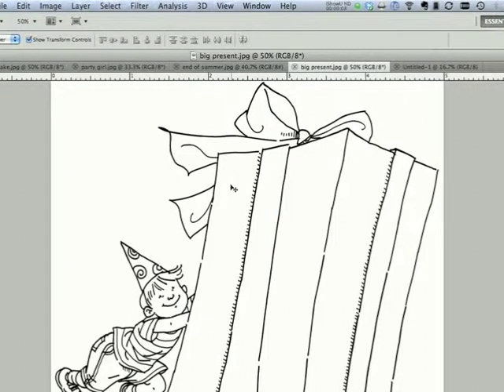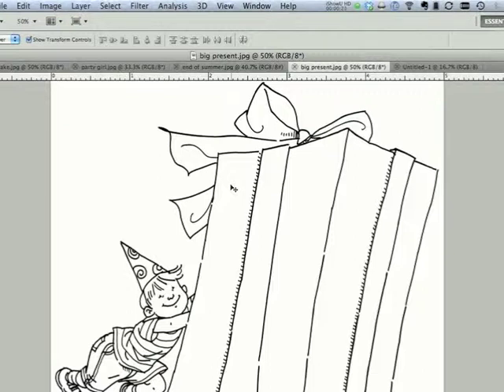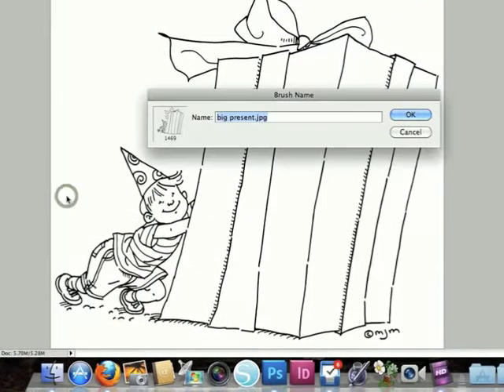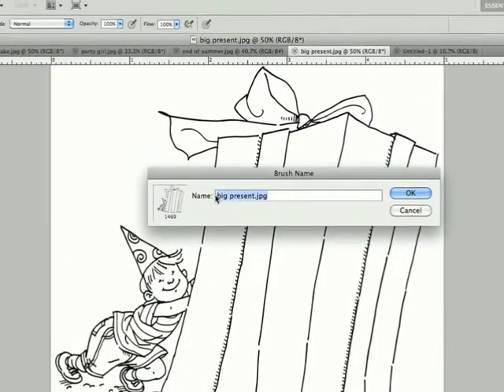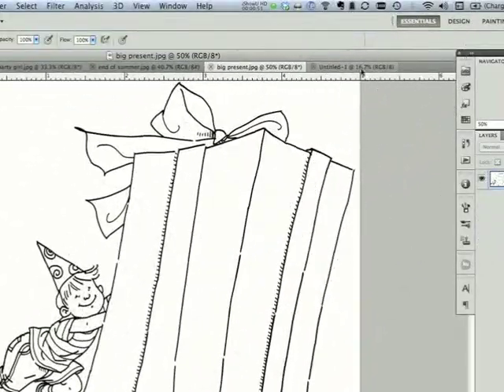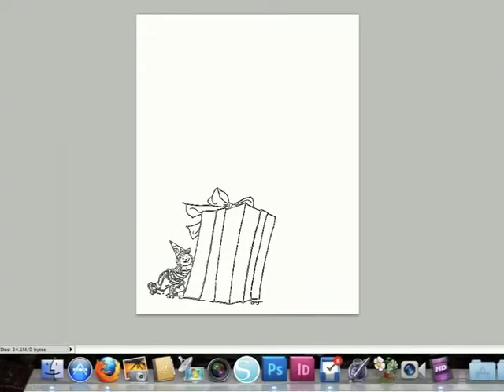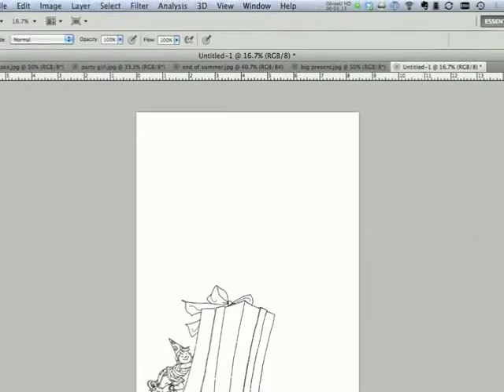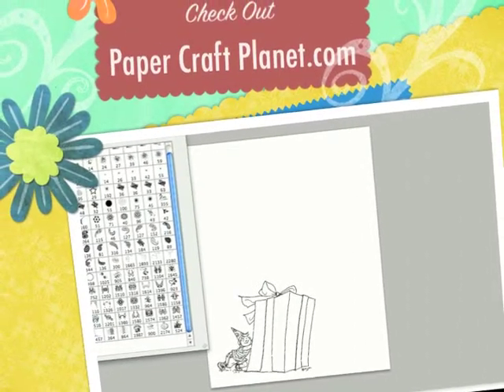Quick Tip: Storing Digi Stamps in Photoshop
Susanna Boyd from Paper Craft Planet.com shows you a quick way to store your digital stamps in Photoshop (Elements and CS5).